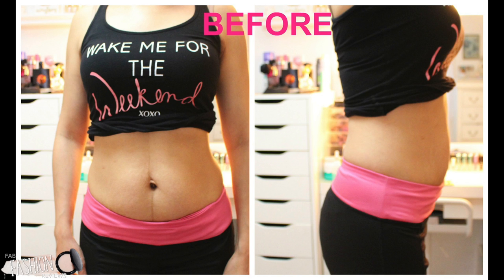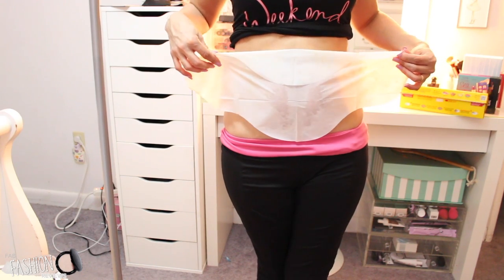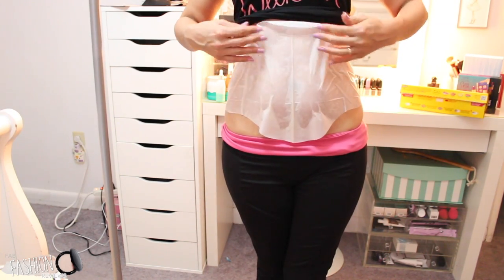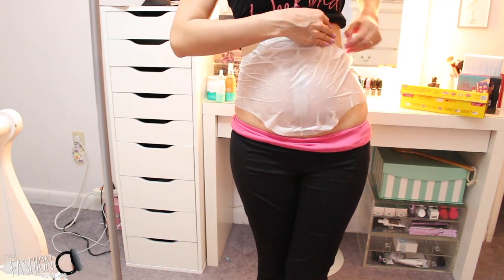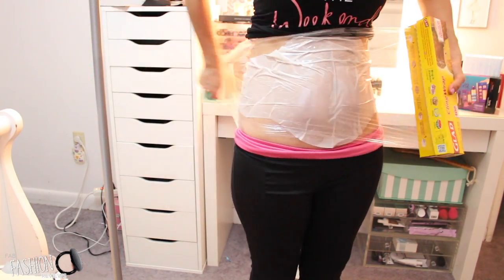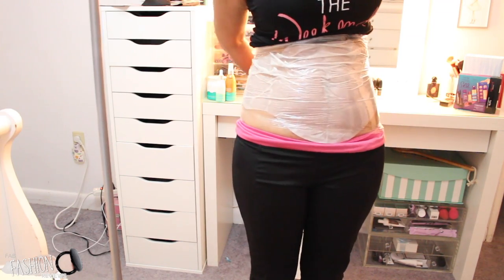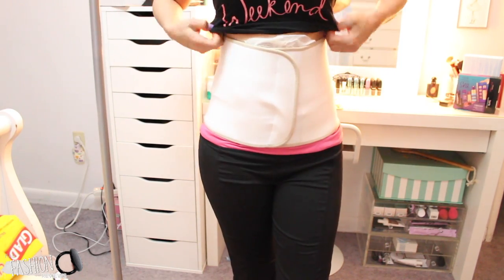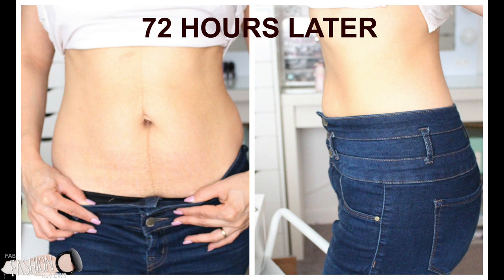It Works Wrap Does It Really Work? Review + Demo | FABIOLAG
After having 3 children I wanted to try this wrap out since I heard good reviews about it. Here is my thoughts and review on this wrap.
Where I got my wrap:
Hope you enjoy this video, Don't forget to give this video THUMBS UP

♥Instagram & Facebook @FABIOLAGBEAUTY

(All my reviews are reviewed with 100% honesty. I'm NOT being paid to do this video)
♥♥Xoxo